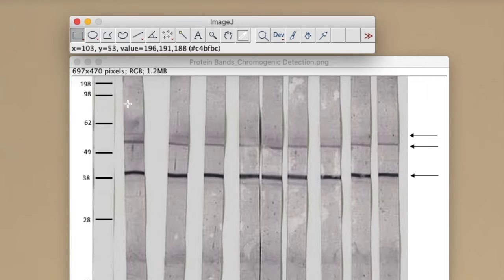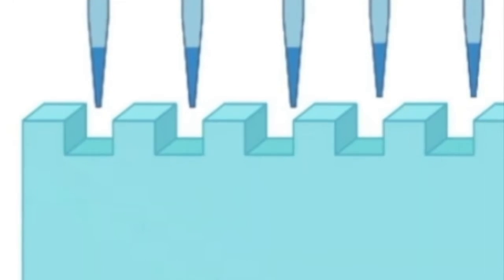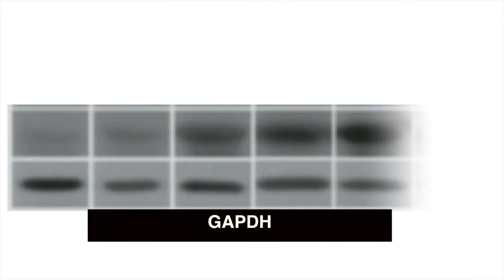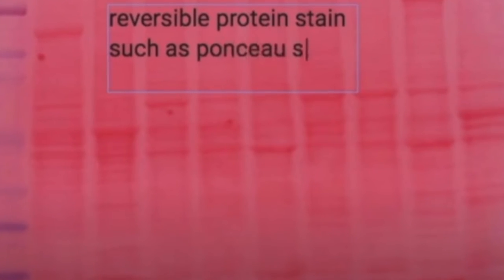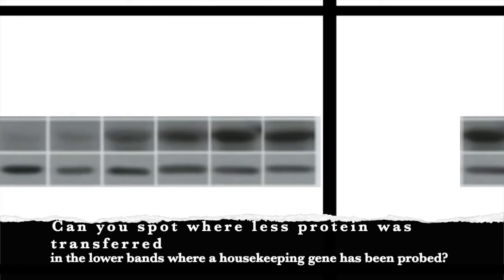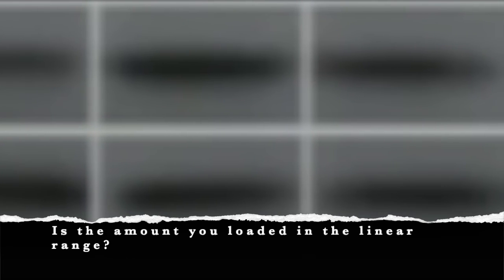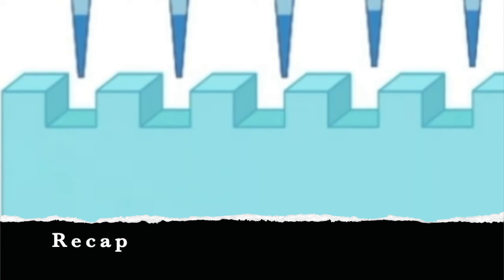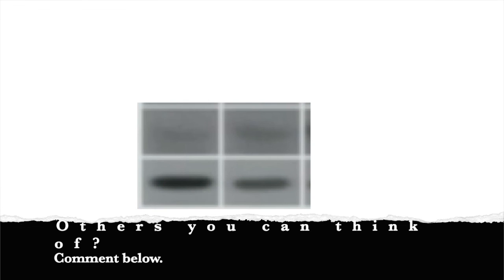📊 WESTERN BLOT NORMALISATION USING HOUSE-KEEPING GENE or TOTAL PROTEIN STAIN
Why normalise western blot data?
When you see changes in band intensity, you want to be sure that it's due to biological consequences and not technique.
We check if there were technical variations from lane to lane prior to the probing for the target of interest:
Technically variation could have occurred during the running of the gel (gel electrophoresis), the transfer of the protein (and even during blocking).
 One common way to check for consistency of protein loading prior to the comparative antibody detection, is to probe for an internal loading control.

1) Internal reference protein (housekeeping proteins) examples: B-Actin, GAPDH, B-Tubulin
2) Total protein stain: Ponceau S., Coomassie, REVERT total protein stain (fluorescent)
3) Post translational modifications (phospho antibody combined with a pan (all forms of that protein) antibody can also be detected to demonstrate even comparison.

Take home: loading controls probed after transfer of the proteins unto a membrane for protein detection, are usually ANTIBODIES that are used to ensure that the wells/lanes being compared were equally loaded with the sample being probed. A loading control is a protein that the samples are expected to express at the same levels.
The expression of the chosen protein (referred to as housekeeping) at the same levels is key. Consequently, if you choose to use a housekeeping gene, then you may need to investigate that your experimental conditions (if they are different for the various samples) have not altered the usual expression of that housekeeping gene. It turns out that commonly detected housekeeping proteins like Actin, B-tublin and GAPDH can be highly modified post translationally by phosphorylation or acetylation. Hence you need to confirm that your experimental conditions have not resulted in modification of the housekeeping gene. If modification has occurred, then targeting it as a reference to normalise against would be incorrect as the modification may affect recognition of the protein by the antibody you are probing with.

Another consideration when normalising based on a housekeeping gene, is  to ensure that the amount of protein that you have loaded, results in the housekeeping gene being in the linear scale. For example, if you loaded 5-25ug of your protein, then Actin as a housekeeping gene for example, will be expressed linearly at that concentration of protein.  Being in the linear scale means that the signal intensity that we detect is PROPORTIONAL to the expression levels of the protein. However, if we loaded 80ug of protein for example, then the Actin will no longer be in the linear scale.

The Journal of Biological Chemistry (JBC) recommends Total Protein Stain be used for normalising data:

"The JBC requires users of Western blot technologies to define the species of origin and source of all antibodies used, including catalogue/lot numbers, in the "Experimental Procedures" section of their manuscripts.

A description of the data supporting the specificity of all antibodies is required. In cases where novel antibodies are used, we are asking authors to describe how the antibody was made, including preparation and purification of the epitope/antigen, and also to provide data validating the specificity of the antibody. As far as possible, data showing loss of immunoreactivity in samples following genetic or other molecular modifications to the antigen are a welcome addition to confirm monospecificity of the antibodies. The specificity of antibodies designed to specifically detect post-translational modifications, e.g. methylation, oxidation, phosphorylation, glycosylation, or neoepitopes (2), should also be validated as appropriate and be reported.
An increasing number of journals, including the JBC, do not allow surreptitious splicing of Western blots. If it is essential to remove lanes from an original blot for presentation purposes, then the splice positions must be clearly marked and explained in the figure legend. Of course, splicing together lanes from more than one blot is not allowed under any circumstances.
Authors should also be careful to avoid "overcropping" sections of Western blots for presentation in figures. Sufficient surrounding background regions should be retained including the positions of at least one, but preferably more, molecular weight markers above and below the band of interest".